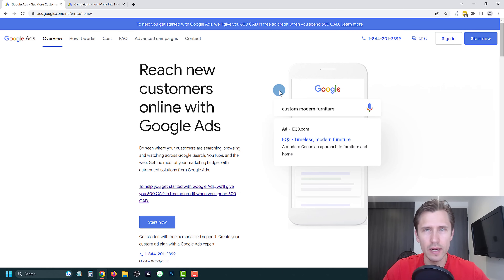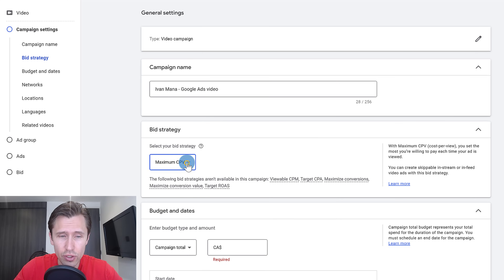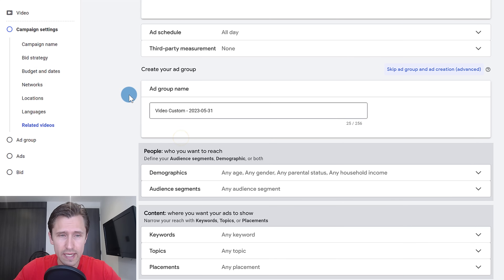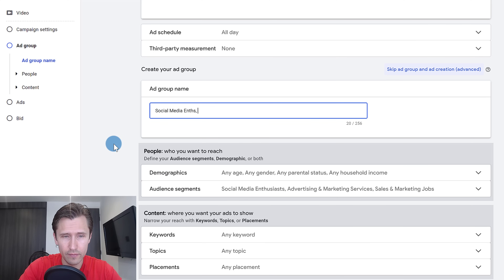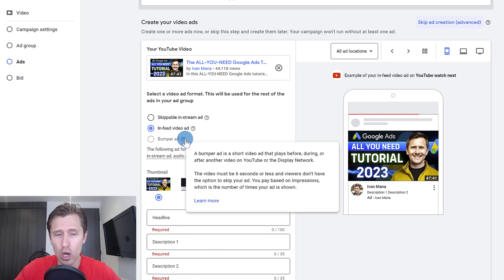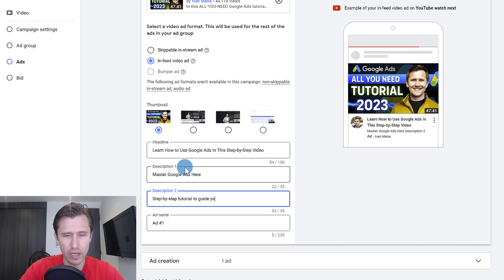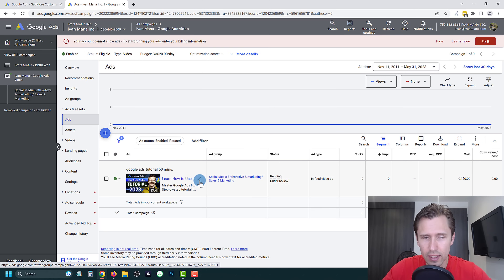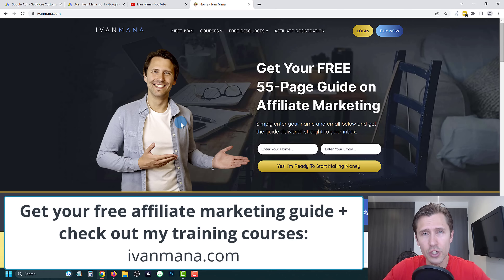YouTube Ads Tutorial In UNDER 5 MINUTES | QUICKEST Tutorial on YouTube!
Don't have time but want to create a Google Ads YouTube video ads campaign?

I got you covered. In this tutorial, I'm going to show you how to create a Google Ads YouTube video campaign in JUST 5 MINUTES!

Follow along with me and follow the steps as I take you through the entire campaign-creation process from start to finish, going over everything you need to know to create your YouTube Ads campaign.